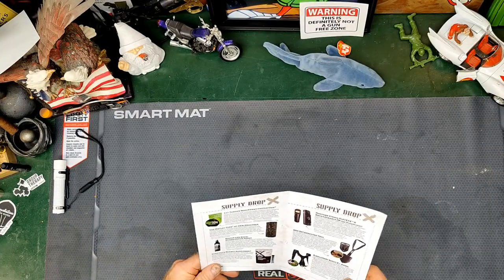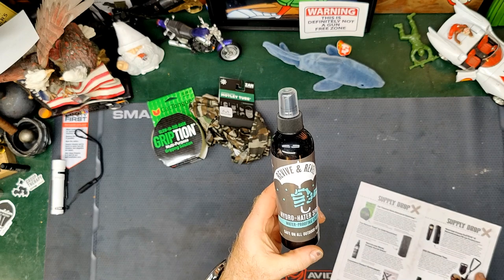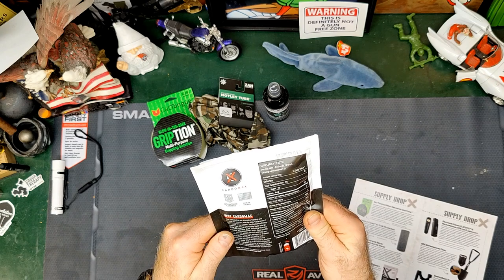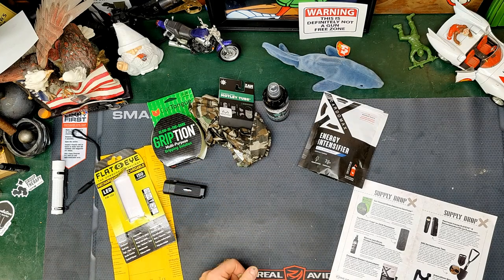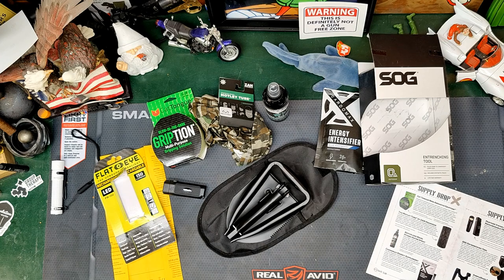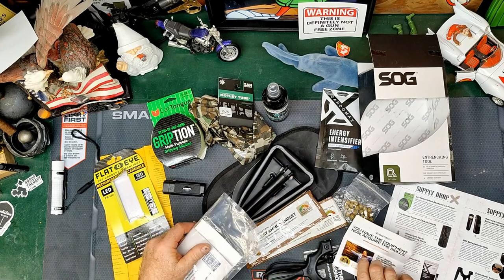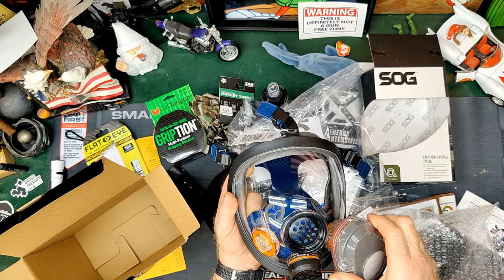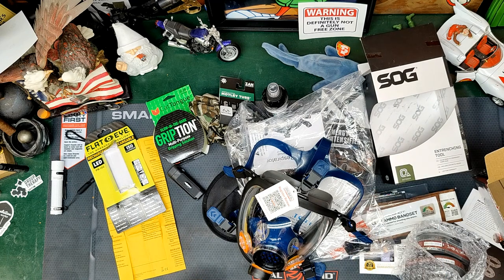Crate Club Major Feb 2024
The most badass subscription box on earth. Get field-tested gear you need to survive it all. So jump in and be battle ready any time, anywhere! Check out the Crate Club and discover more about the club, its benefits and key points, and how to sign up if you think it might be a good fit for you, whether you're a prepper or you’re looking for nicer and more advanced survival gear.For the experienced survivalist or tactician who is looking to discover new, premium gear each month. Receive gear that you will actually use in the field and give you an advantage with whatever life throws at you. Get ahead of the competition with the gear that will get you through it all. If it doesn’t pass our extensive tests, we won’t include it. Receive products like flashlights, optics, purification systems, med kits and more! If it doesn’t pass our extensive tests, we won’t include it. (The items above are ones that have appeared in past crates to show an example of the types of items you can expect.)